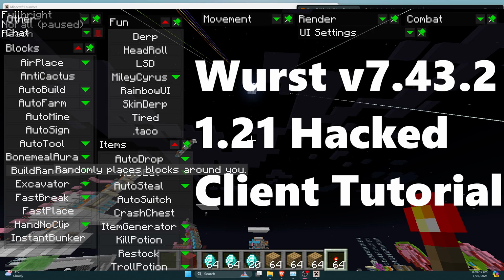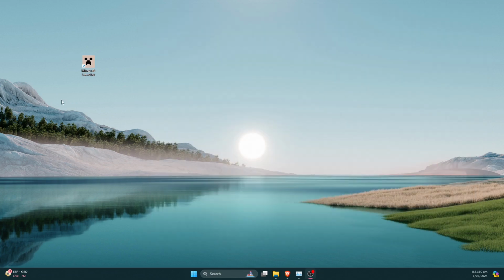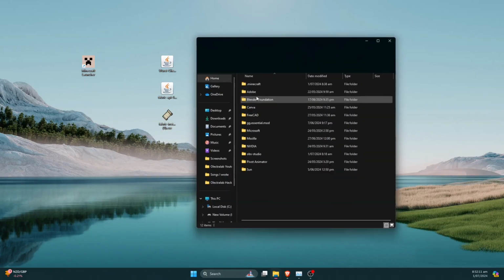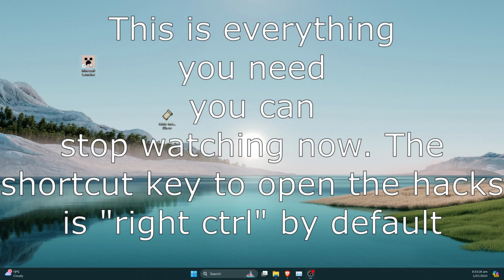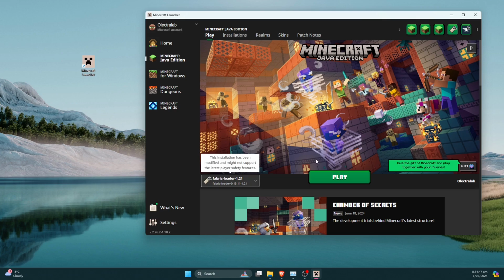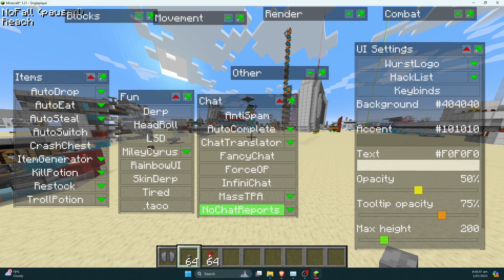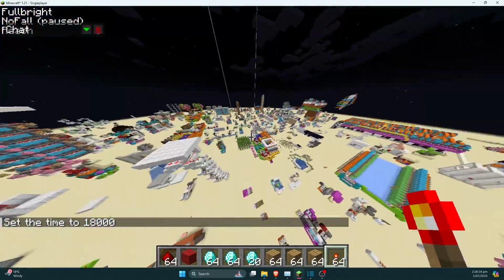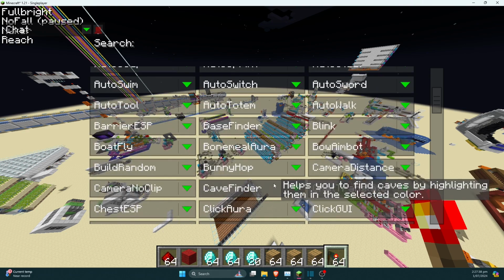Wurst 1.21 v7-43-2 Hacked Client Download Tutorial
Wurst client itself: Wurst 7.43.2 - ModMenu Fix

Wurst v7-43-2 Hacked Client Download Tutorial